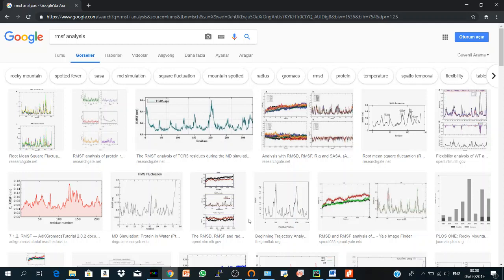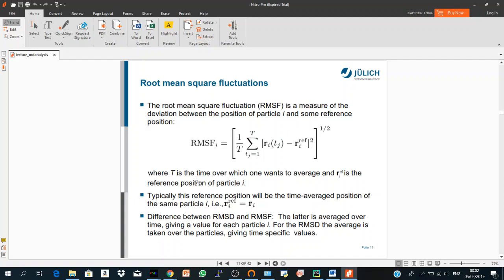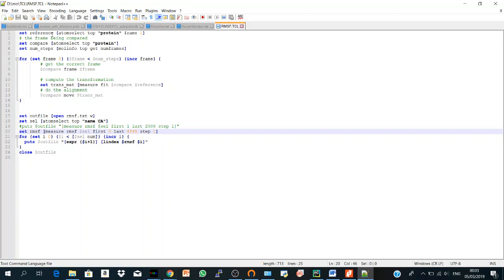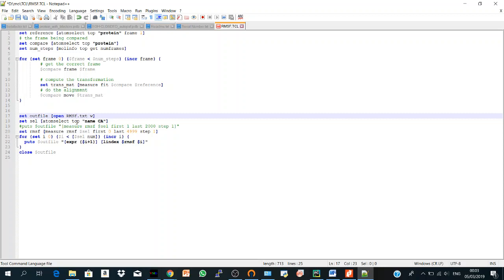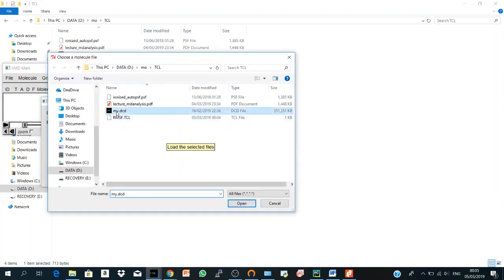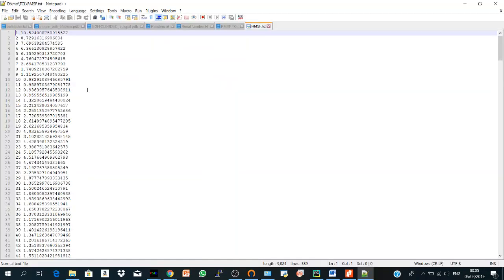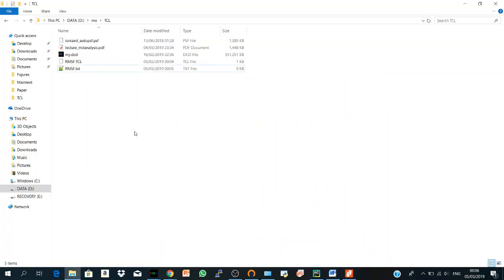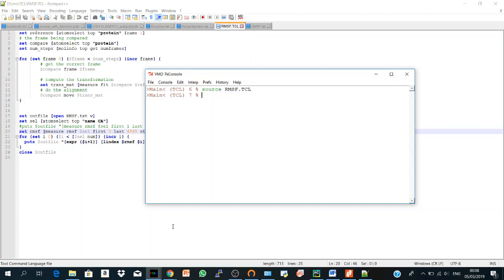RMSF analysis of trajectory (DCD file) using VMD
This video shows you how to calculate the RMSF analysis of aa protein using the software VMD from the University of Illinois

VMD is a powerful tool for analysis of structures and trajectories. Numerous tools for analysis are available under the VMD Main menu item Extensions  $ \rightarrow $ Analysis. In addition to these built-in tools, VMD users often use custom-written scripts to analyze desired properties of the simulated systems. VMD Tcl scripting capabilities are very extensive, and provide boundless opportunities for analysis.